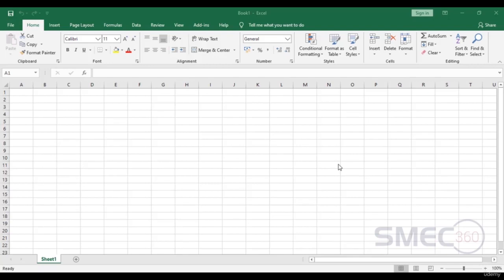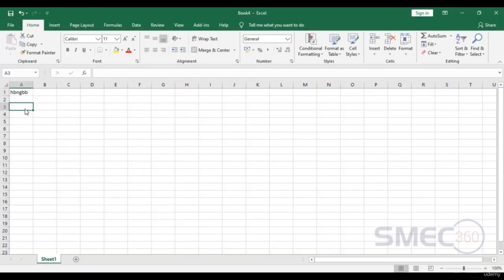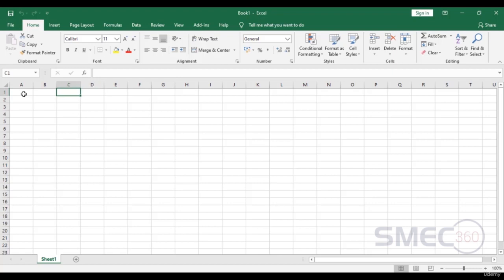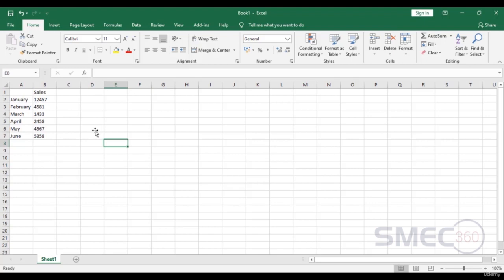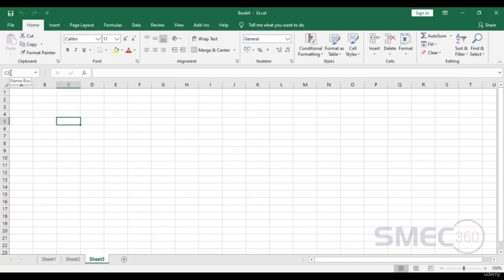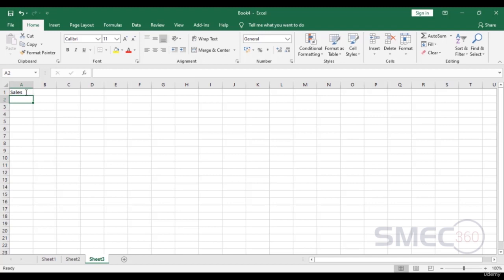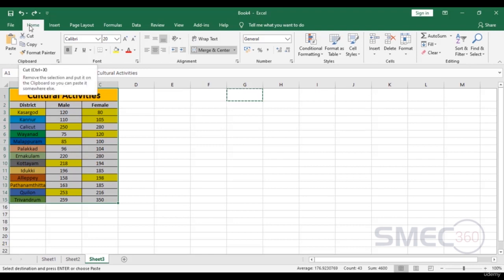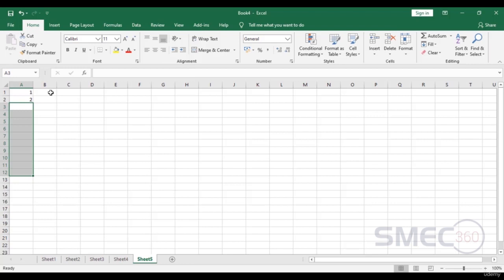1 Understanding Cell